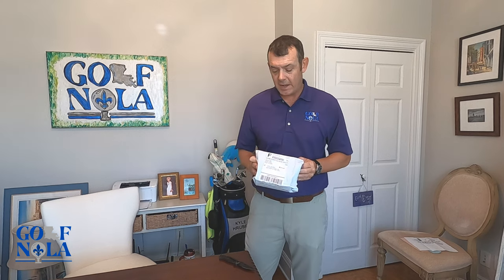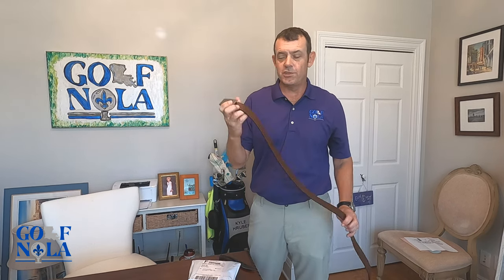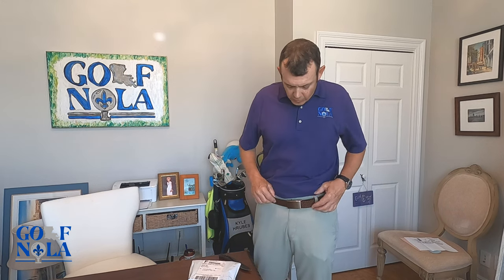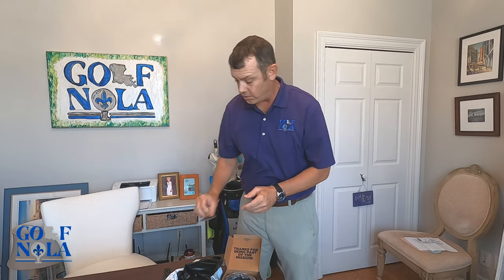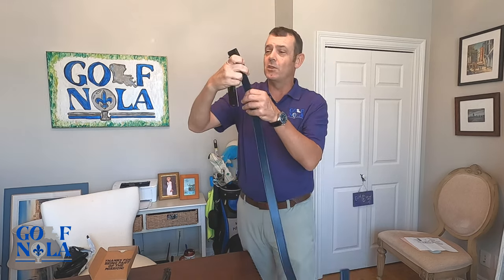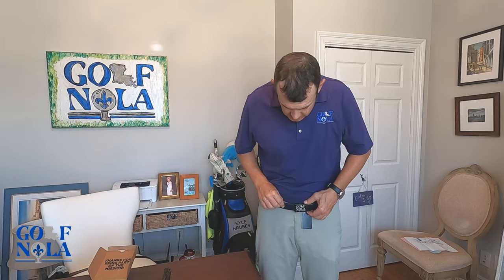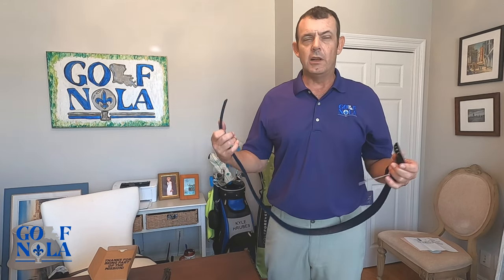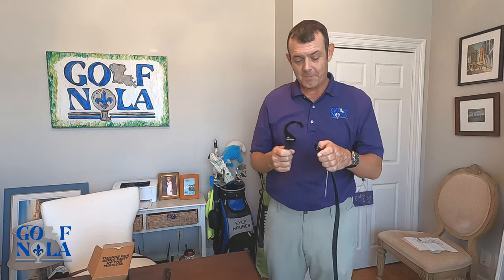Review: Custom Logo Mission Belt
Opening our new custom Golf Nola logo belt from Mission Belt. We can not thank Mission Belt enough for this. These belts are the most comfortable, most stylish, and most functional belts we have ever worn. The custom logo is amazing. Check them out for yourself, you will not regret it.